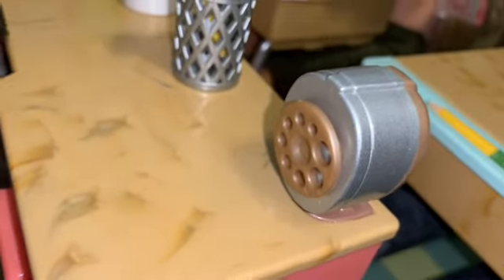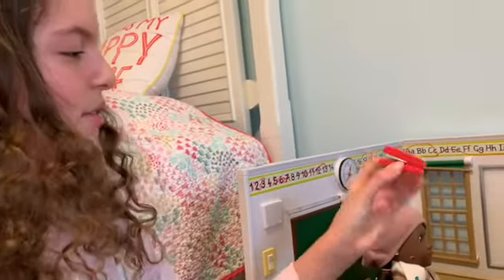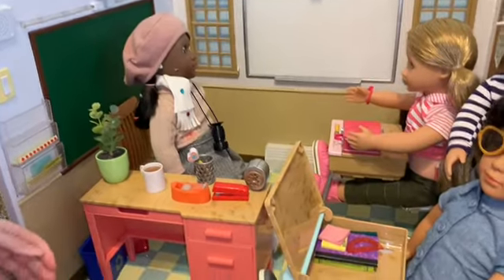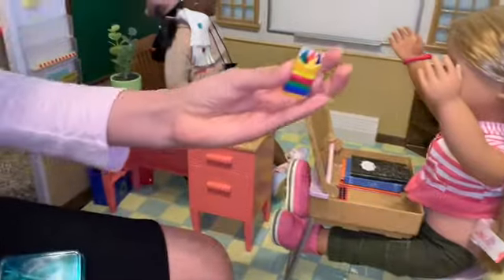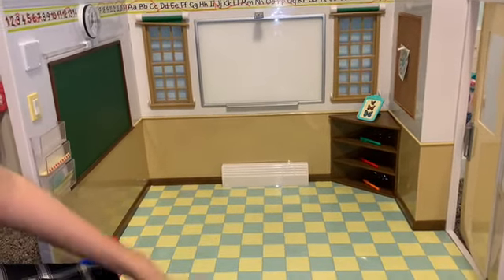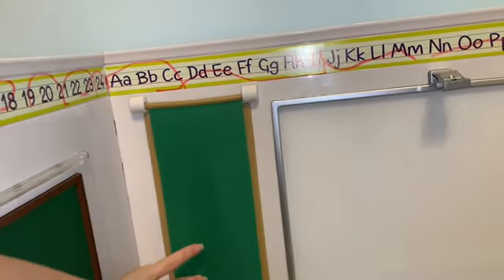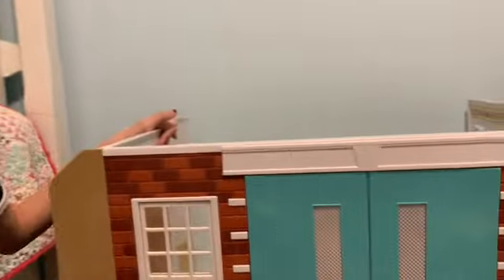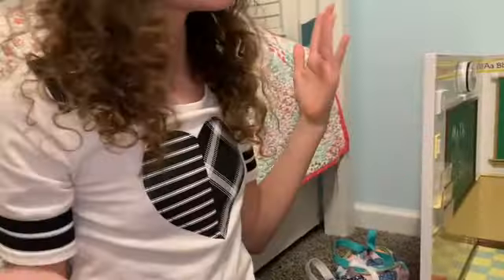Our Generation Awesome Academy School Room Review!📚✏️americangirldoll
Step into our magical AG world as you enter the Awesome Academy! You can teach your dolls math, science, history, and more!!! What’s your favorite school supplies? Will Rafael and Franco go against the bullies or become friends with them?  ✏️📚🚌📏📐📝💻📓📕📒🗒📖🚍📋👩‍🏫🖍✂️